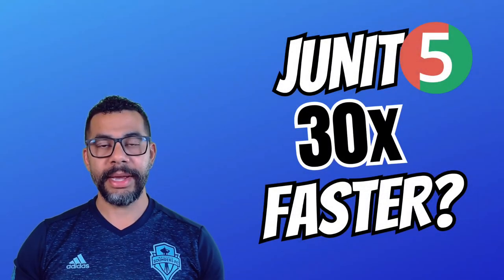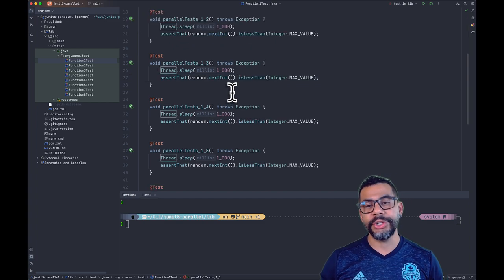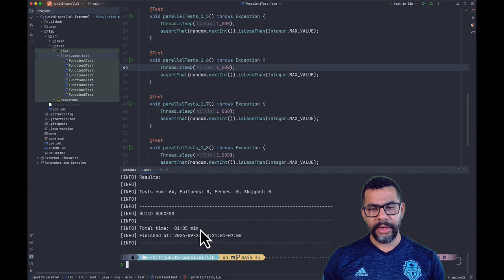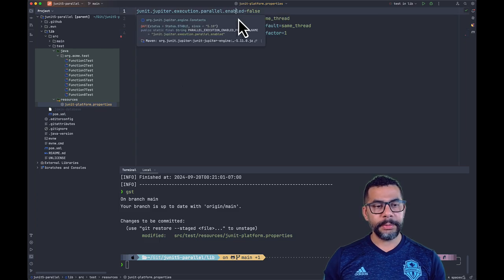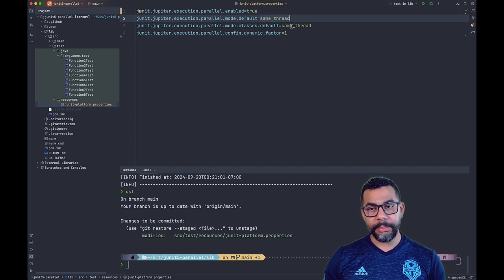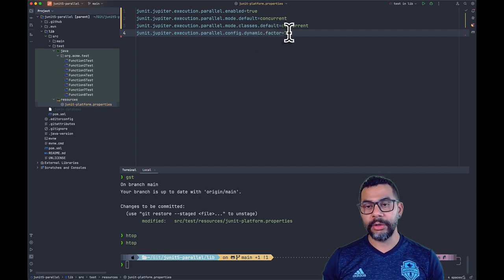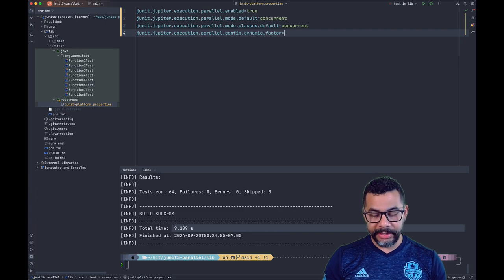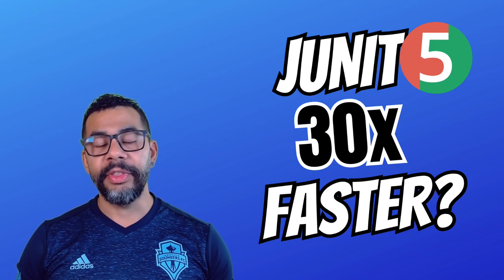Boost Your Junit5 Tests by 30x with This Simple Trick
This video reveals a simple trick that can boost the speed of your JUnit5 tests up to 30 times.

⏳️ TIMELINE:

00:00 Intro
00:42 Before
01:20 The Magic
03:20 After
03:58 Comparison

🙆🏼️ WHO AM I:

I'm Carlos, a Software Engineer looking to learn and share! ❤️️